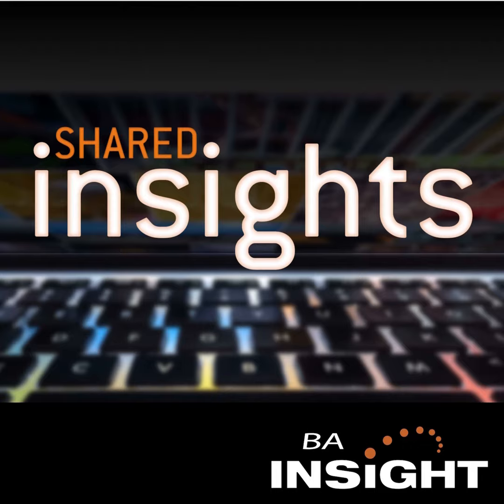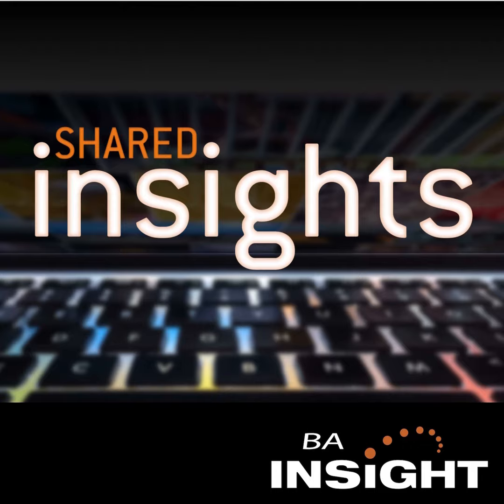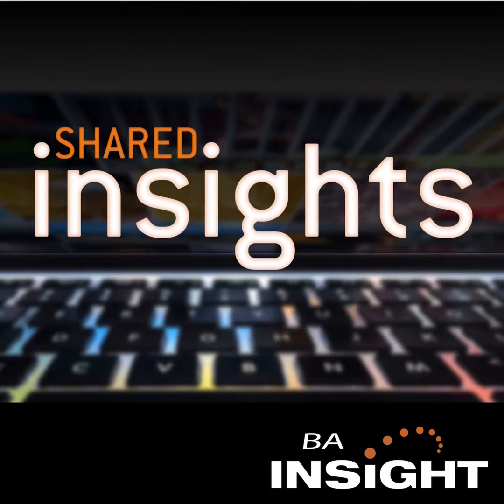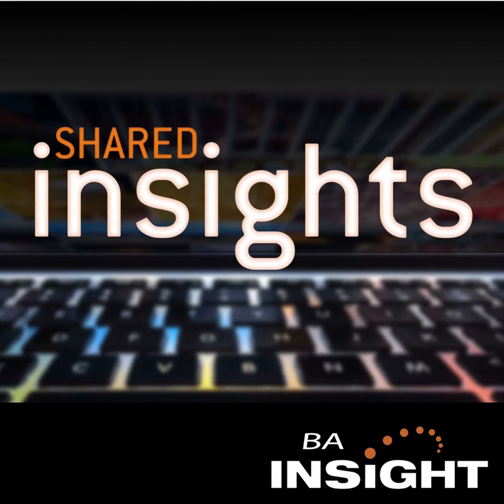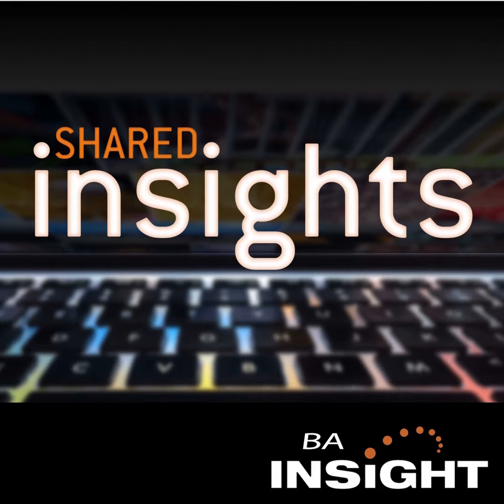Using Search to Extract Quick Value from M&A in Life Sciences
Over the last few episodes, we've been discussing search in life sciences, particularly the challenges faced by pharmaceutical organizations as they adapt to regulation through mergers and acquisitions, heavy research and development, clinical trials, sales and marketing, and the force that is put on data requirements in these organizations as a result.

This week, BA Insight CTO Jeff Fried continues the story of search in life sciences with two cases. The first showcases the power of search to enhance productivity at enterprise scale. The second, a story of search and the direct impact of surfacing new insights to scientists by connecting discrete sources seamlessly.

Links & Notes